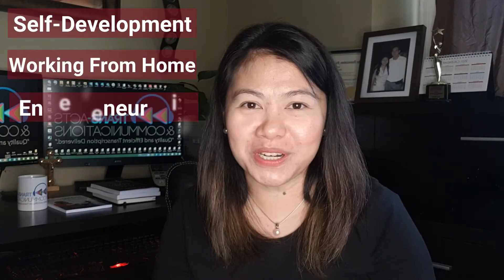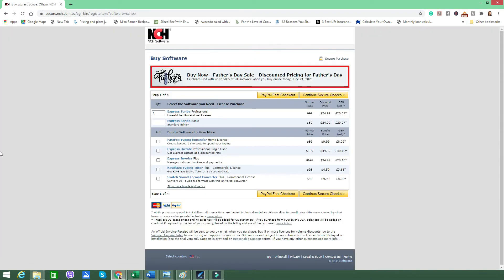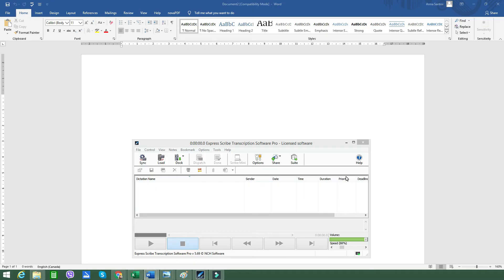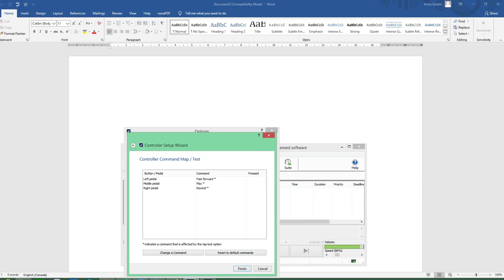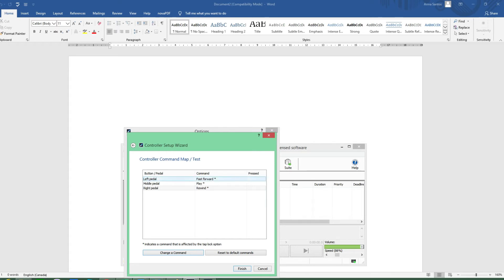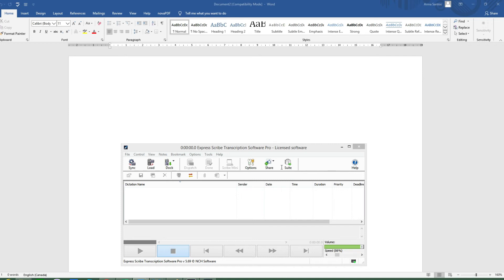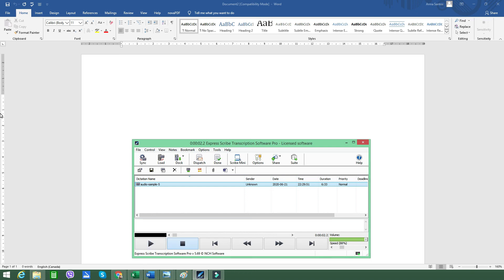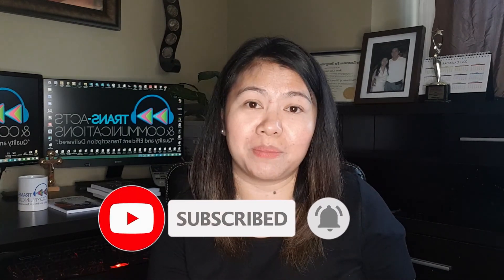Increase Typing Speed By Setting Up A Foot Control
This video is about my step-by-step guide to set up two of the most important tools that most transcriptionists use for seamless and faster typing.

The foot pedal specifications in the video:  VEC Infinity USB Digital Foot Control with Computer Plug (in-USB2).